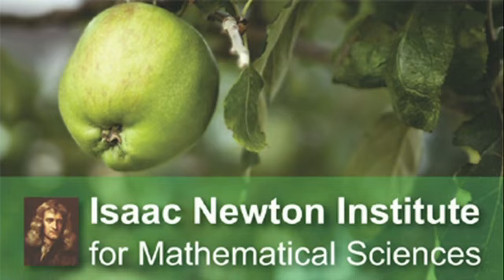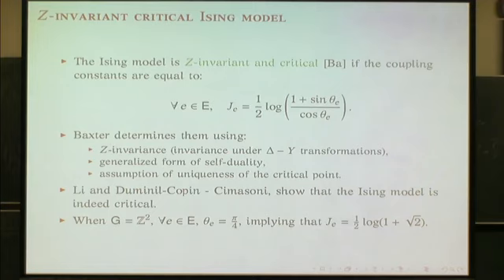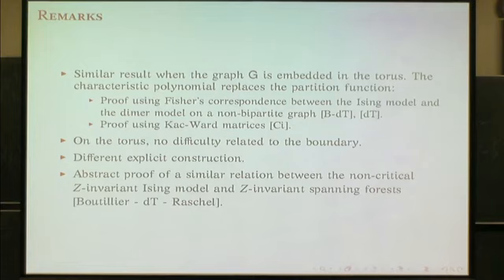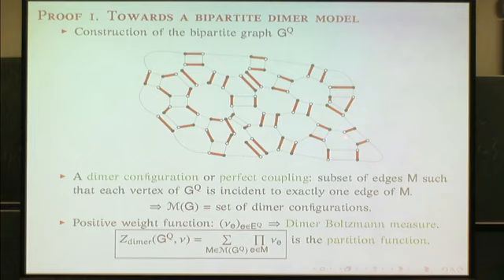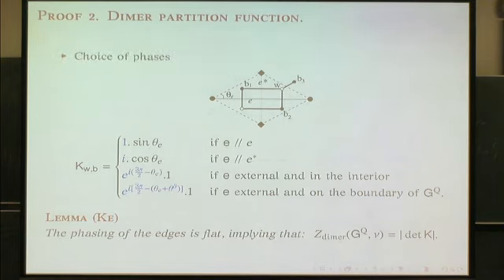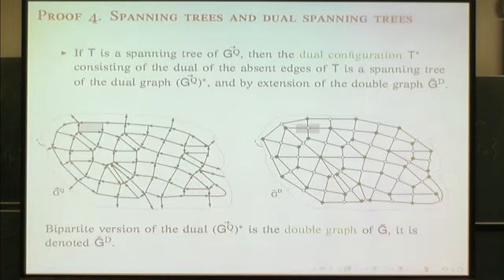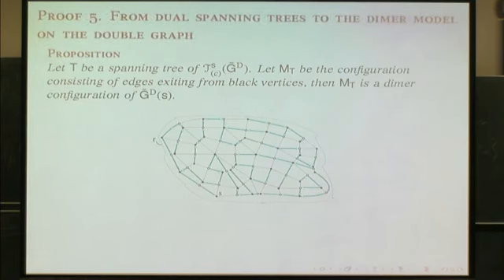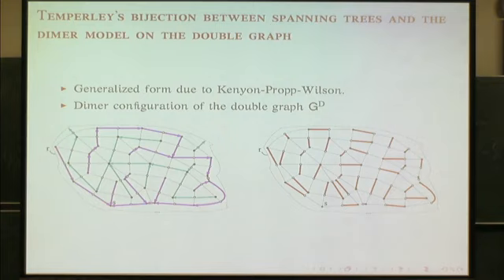Prof. Beatrice de Tiliere | From the critical Ising model to spanning trees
Title: From the critical Ising model to spanning trees
Speaker: Professor Beatrice de Tiliere (Université Paris-Est Créteil (UPEC))
Date: 28th Jan 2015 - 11:30 to 12:30